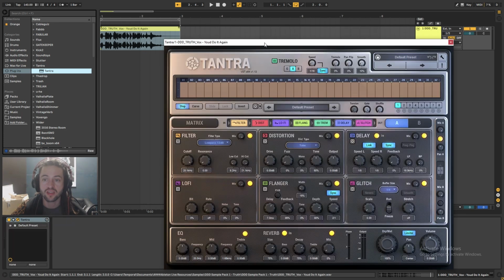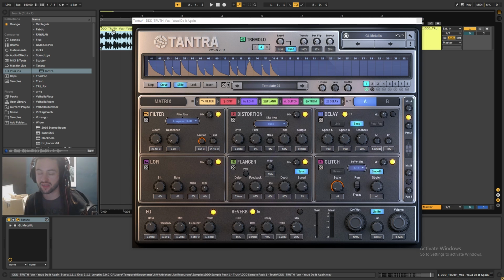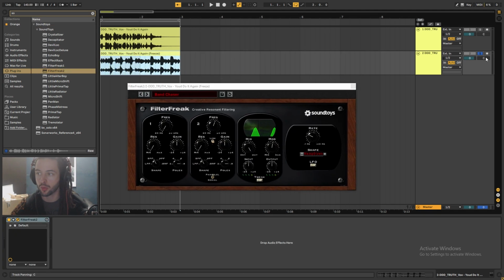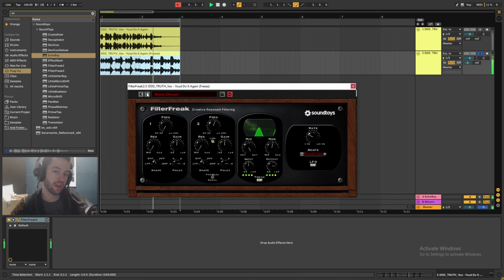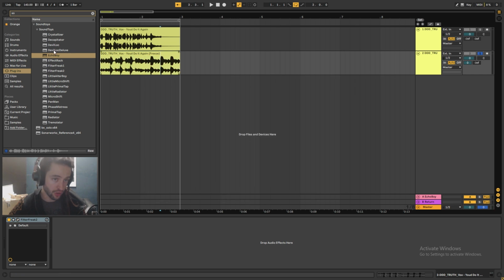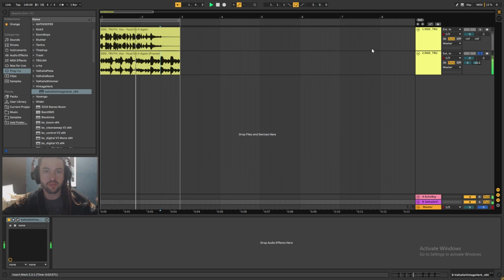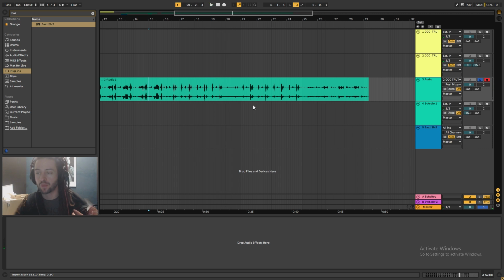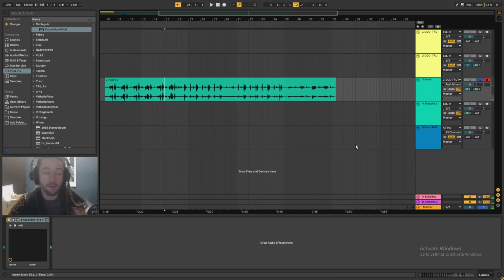How to make Psychedelic Effects for Psytrance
In this video I show you some techniques for making your own Psychedelic Effects for your music. We use Tantra VST, ShaperBox, Filterfreak and a couple other cool plugins to achieve some unique sounds!